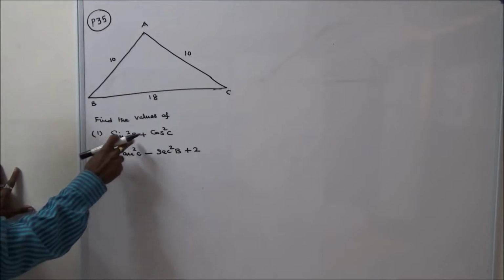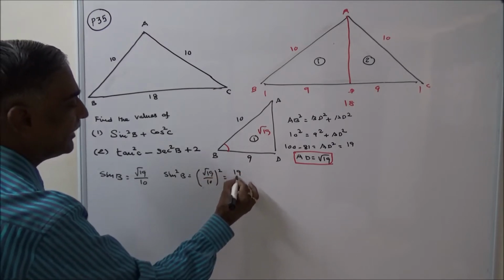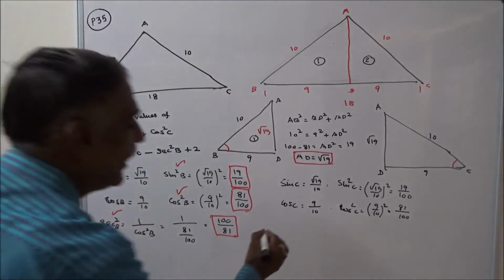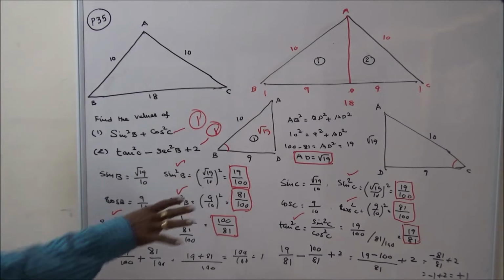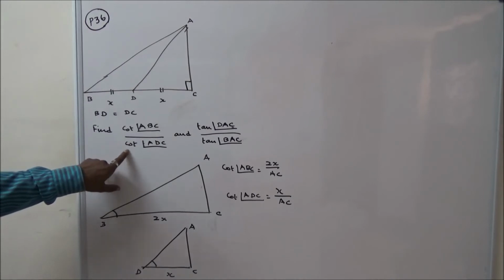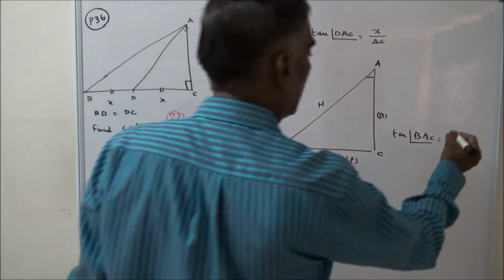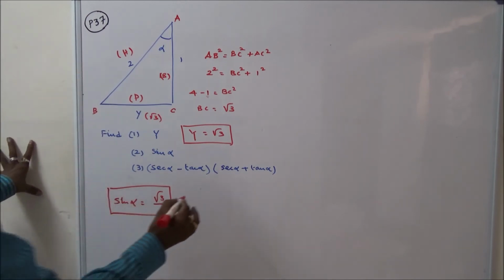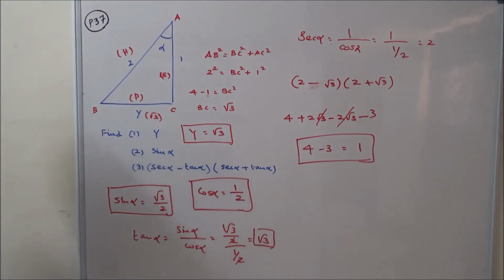TRIGONOMETRICAL RATIOS - PART – 10 - 100 PROBLEMS